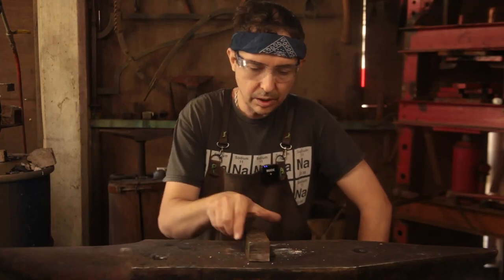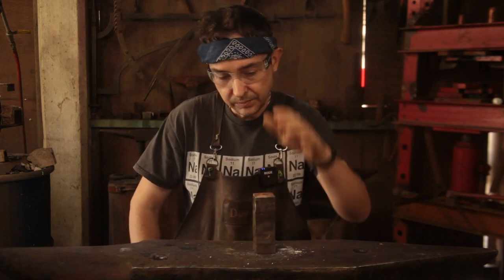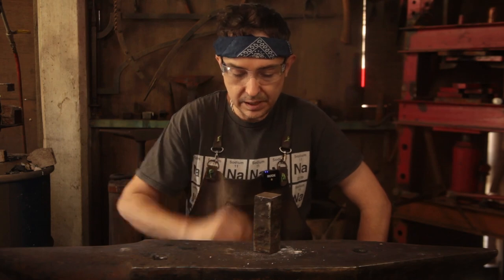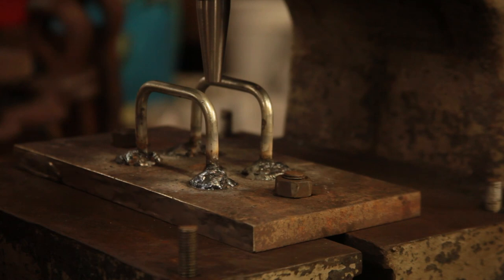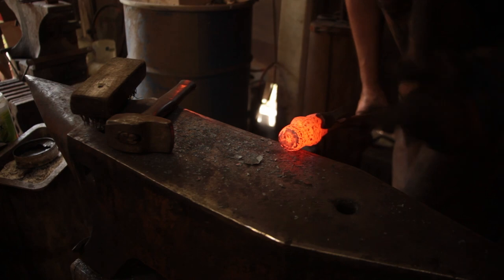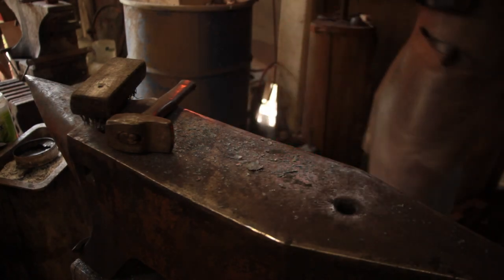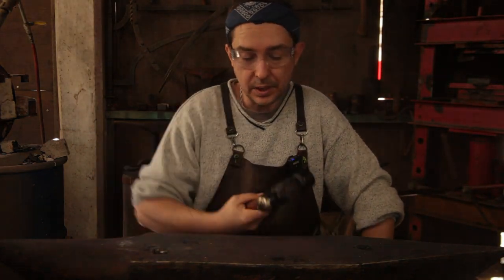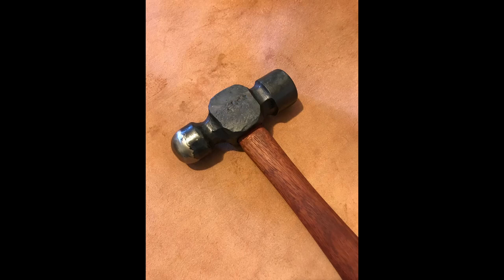A 2.5Lb Blacksmith's ball peen hammer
Scaling up the engineer's ballpeen...